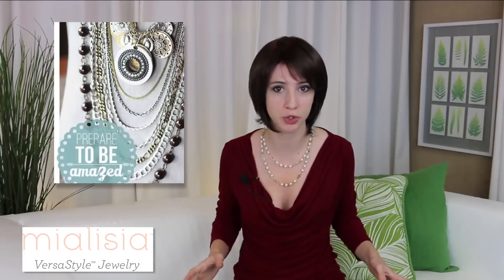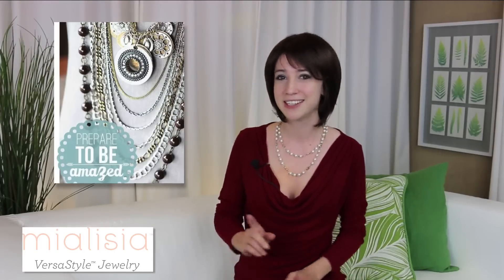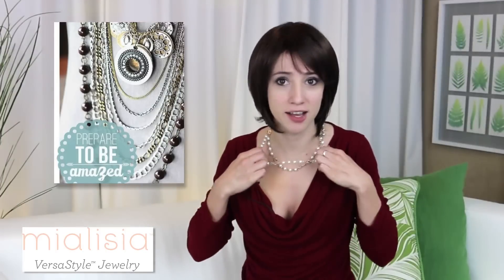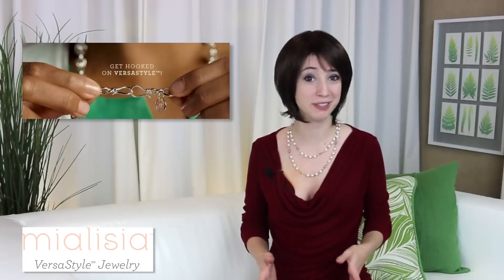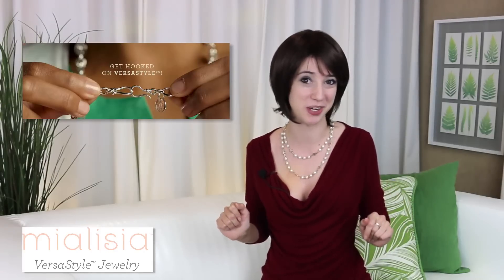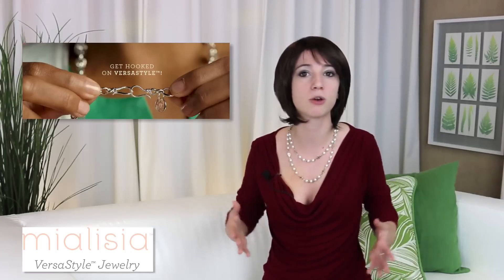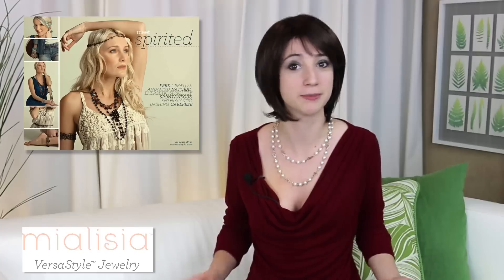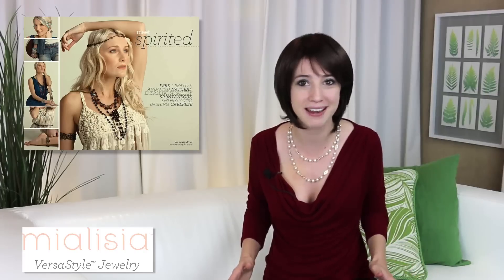NY Fashion Review of Mialisia Jewelry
NY Fashion Review of Mialisia VersaStyle Jewelry

Mialisia is changing the way women buy and wear jewelry

• Be the first to hear about specials by following us on Twitter @MialisiaJewelry